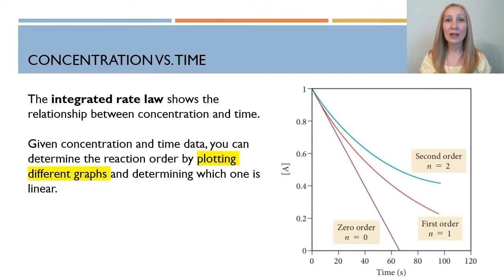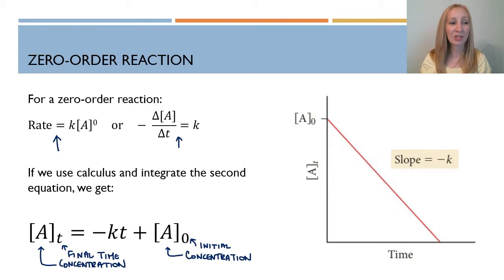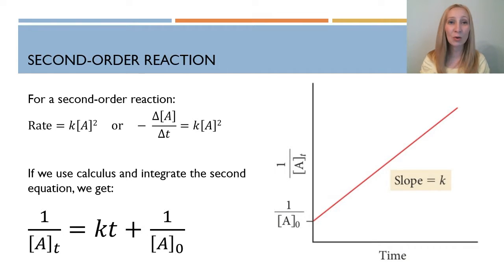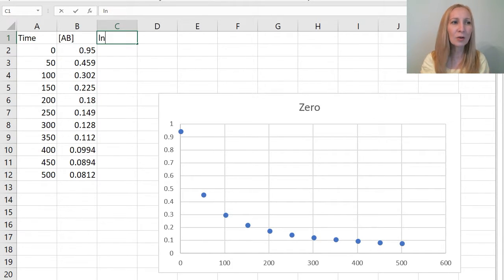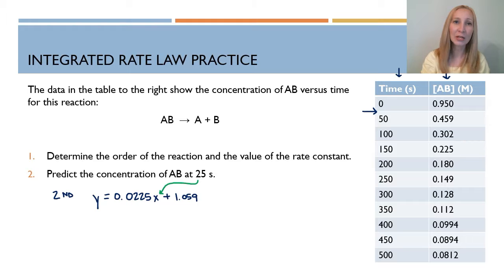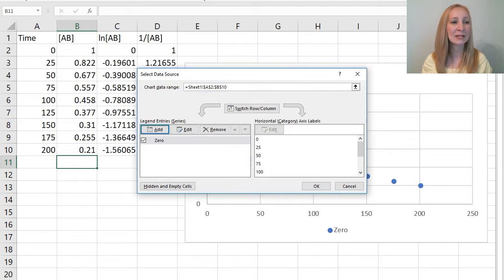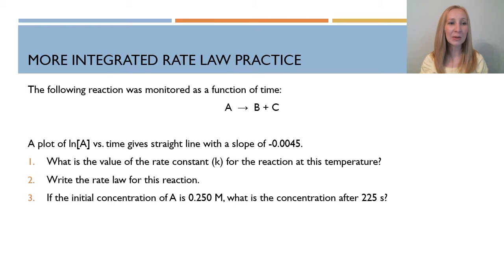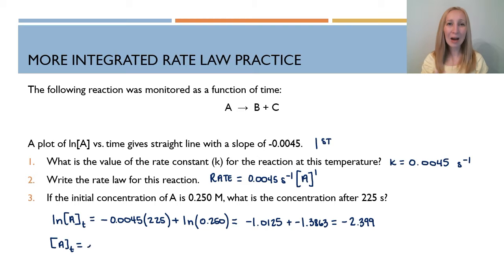32d Integrated Rate Law - Effect of Concentration on Time